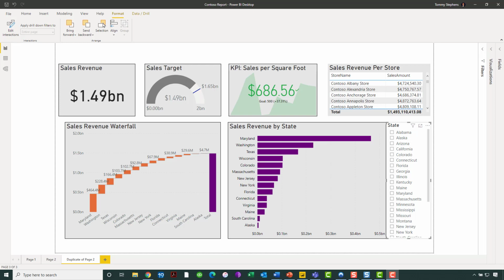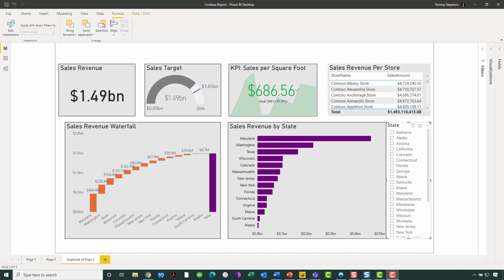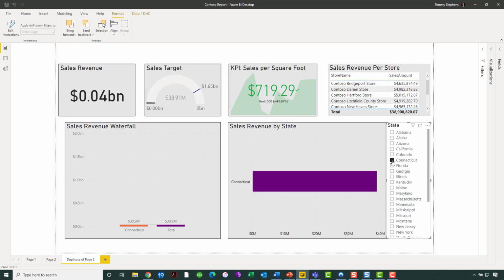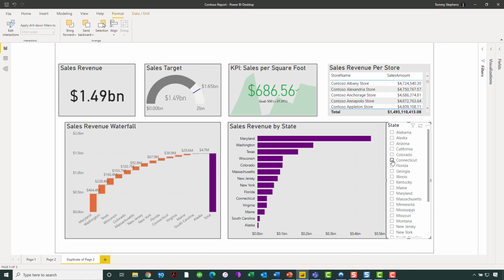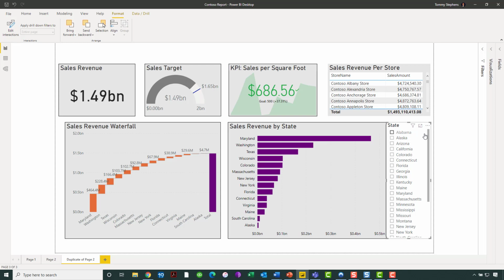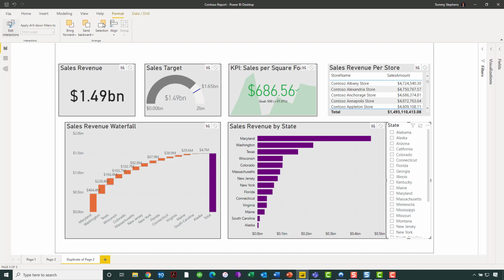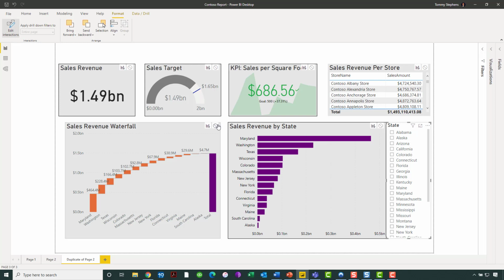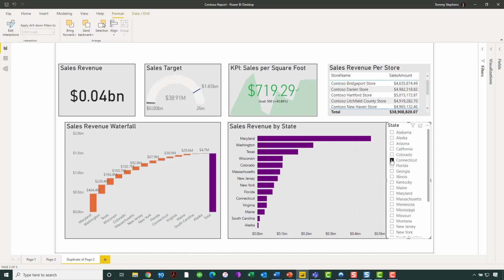Managing Slicer Filters In Power BI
If you are working with Power BI, you probably already know how powerful Slicer filters are. The ability to add a Slicer and have it automatically filter everything on the report can be great! But, what about instances where you do not want the Slicer to filter all your tiles? Instead, you want the Slicer to filter only some of your tiles. How can you control your Slicers? Fortunately, as you will learn in this tip, managing Slicer filters in Power BI is exceptionally easy.